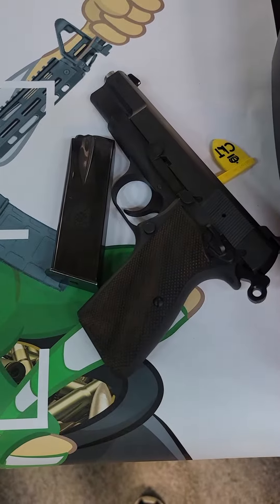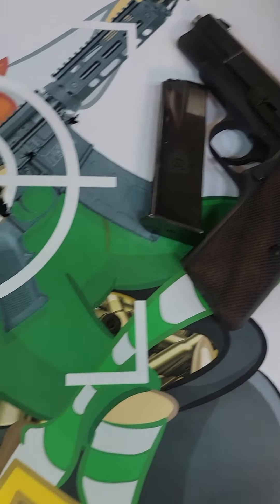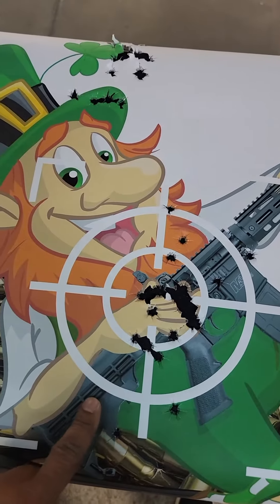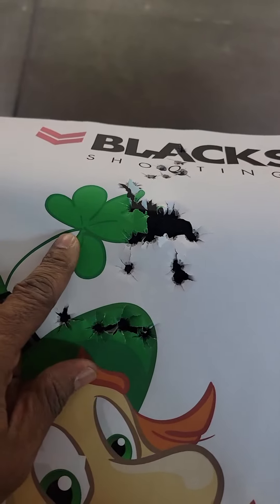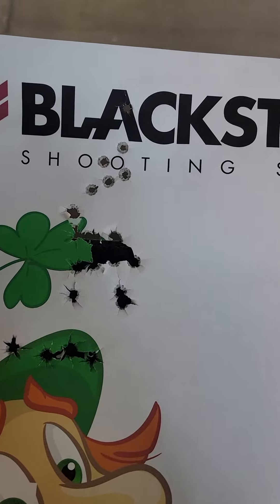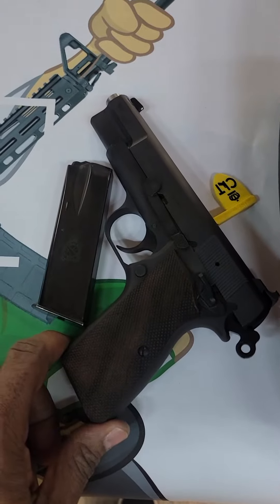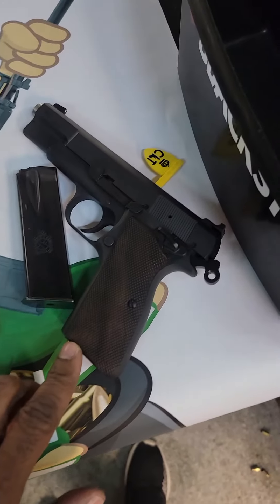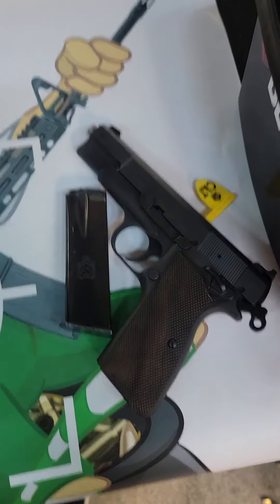Range Time with the SA-35